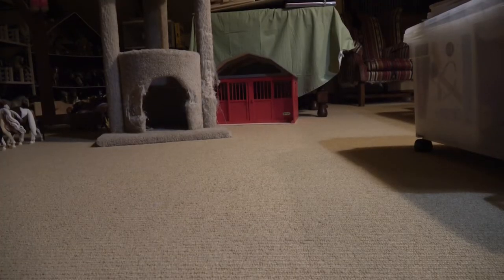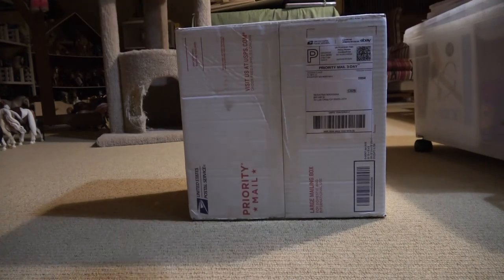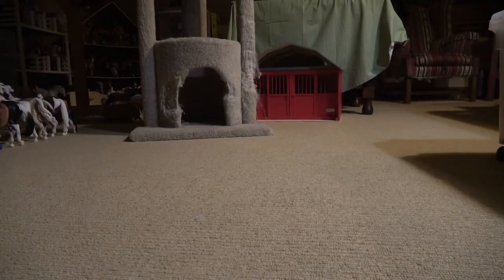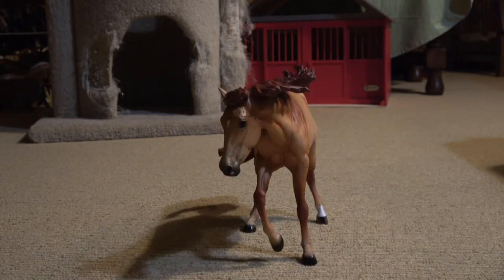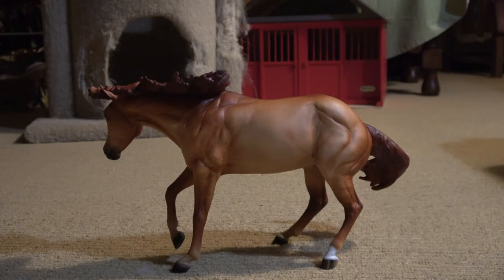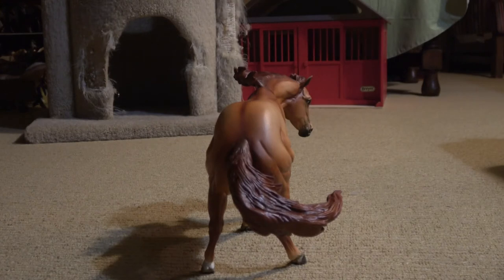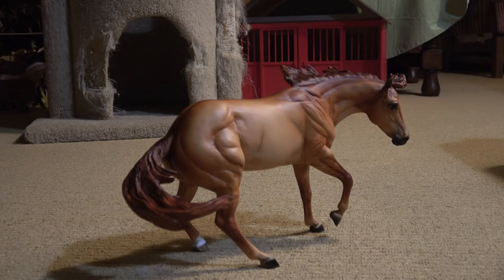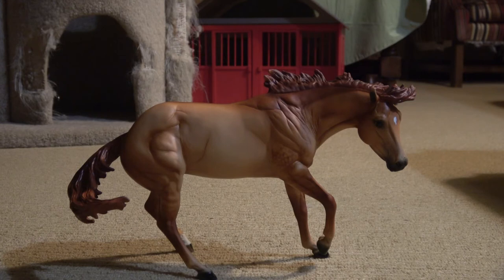NBH! Working Cow Horse Chestnut Dun Custom!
Hey guys! I absolutely love this mare! I can't wait to do a stop-motion on reining and reined cow horse! I love Jessica Clause/Montecello Studios! She does amazing work and I can't wait to get another custom from her!

Wishbone: fina034